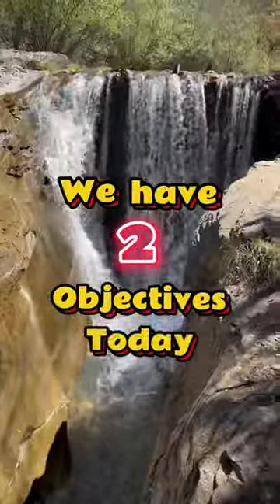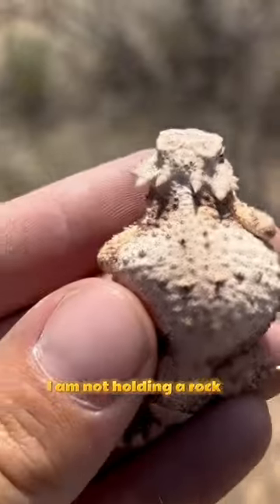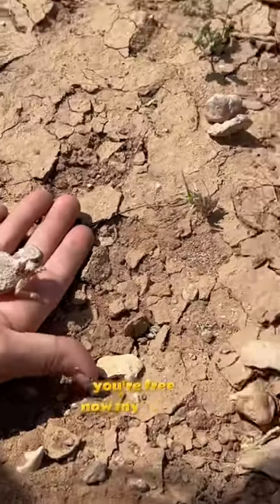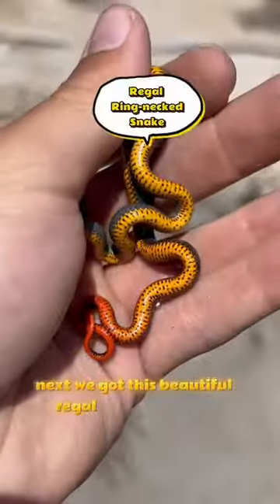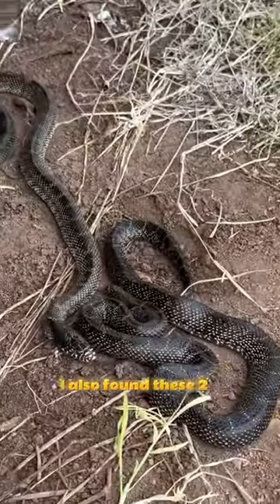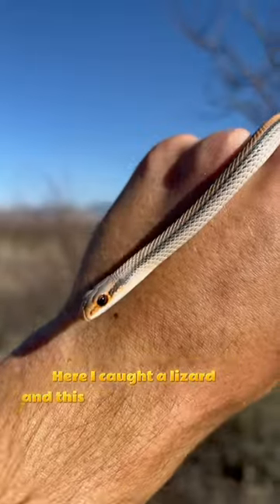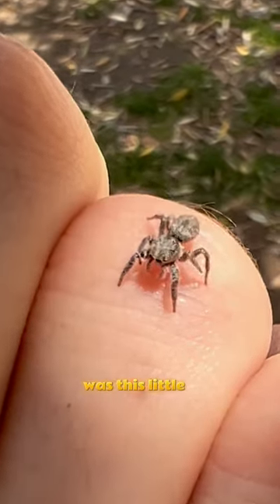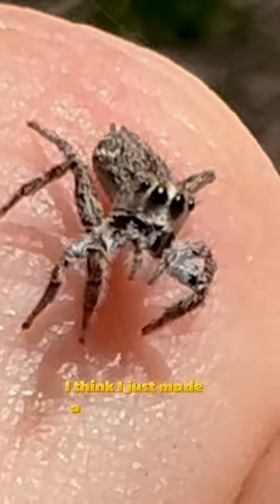Catching Snakes and Lizards (Arizona Herping)